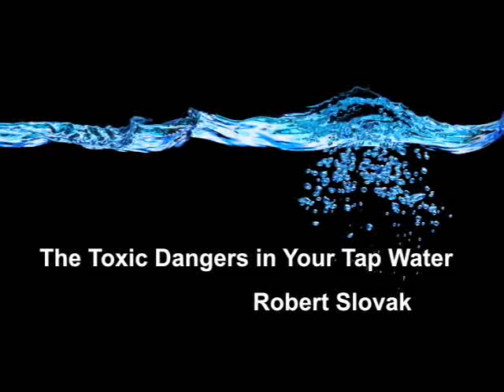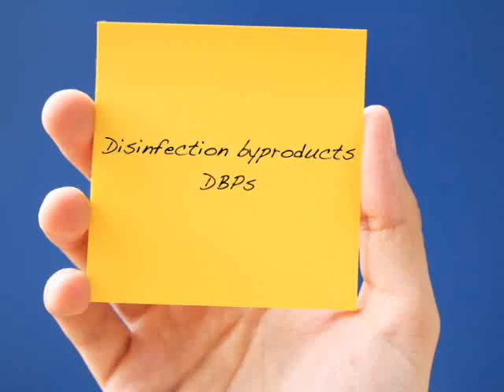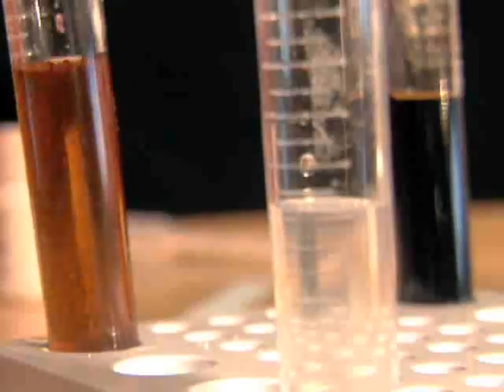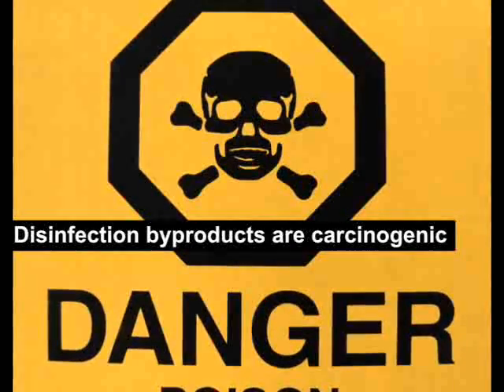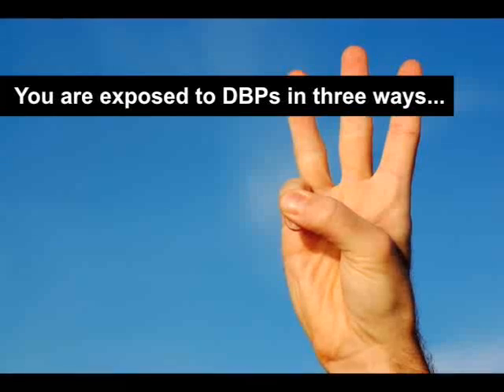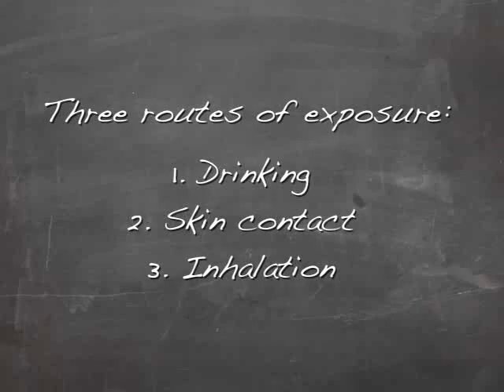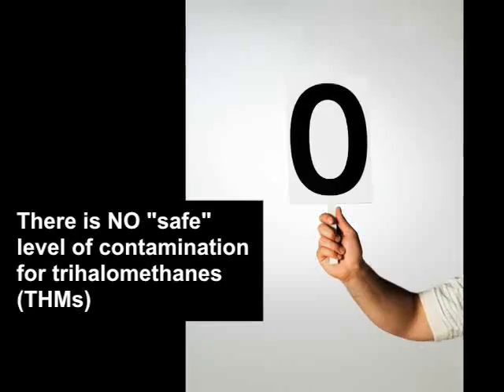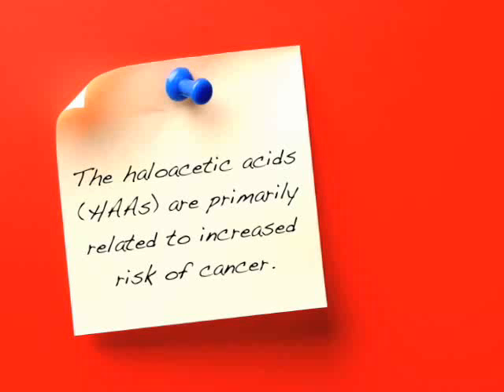Is Your Tap Water Trying to Kill You?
Un-Fuck yourself!